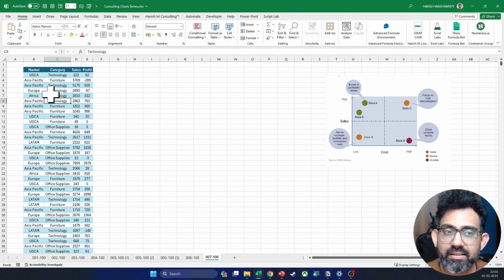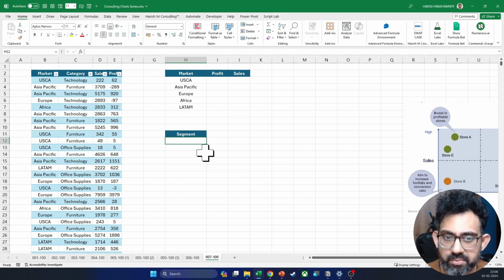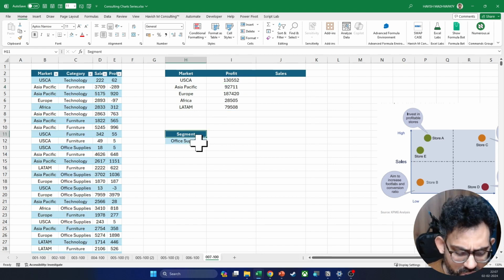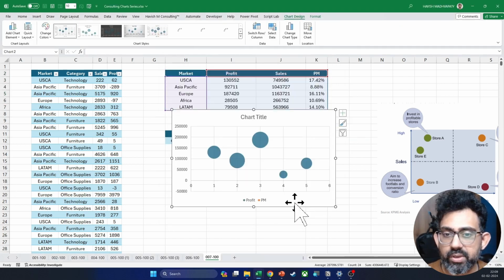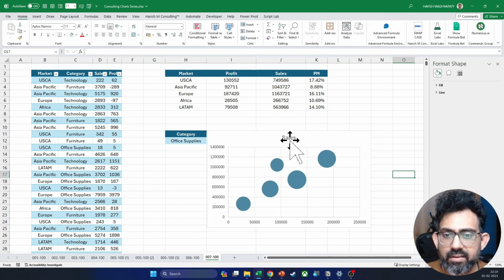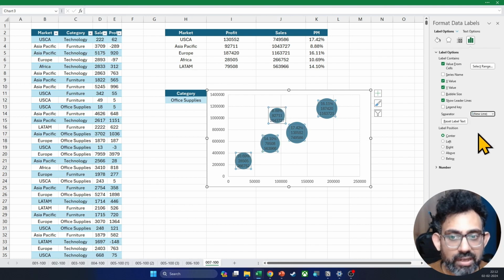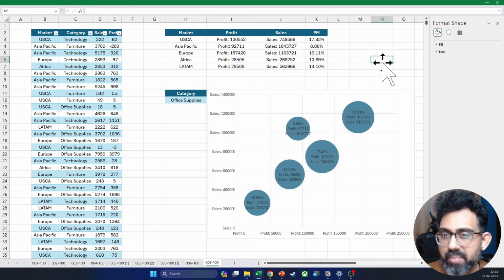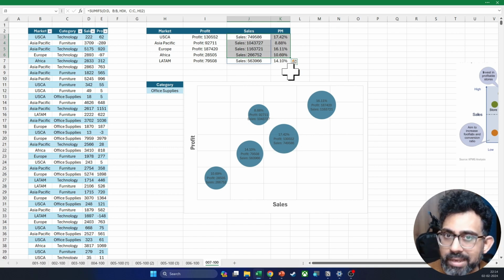007/100: Bubble Charts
The video is part of a series teaching how to create Consulting charts on Microsoft Excel.
It focuses on creating a bubble chart with custom values.
The data set includes information about markets, categories, sales, and profit.
The presenter starts by listing unique markets and creating a drop-down segment selection.
The video uses the SUMIFS function to calculate total profit and sales for selected segments.
It calculates profit margins using the profit and sales data.
The presenter inserts a bubble chart from Excel's recommended charts.
Adjustments are made to ensure the axes start at zero.
Data labels are customized to show profit margins on the chart.
Additional formatting options for the chart are left to the viewer's exploration.